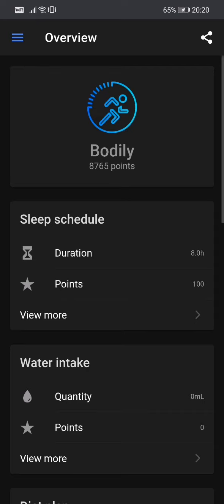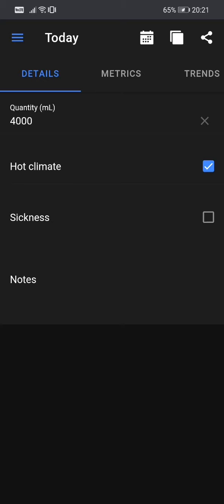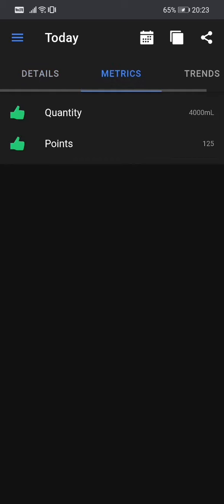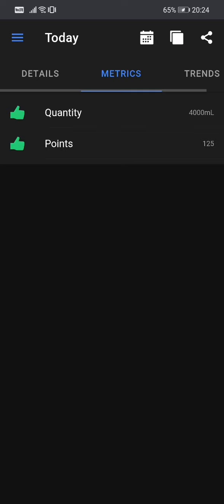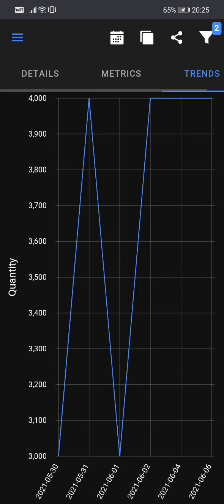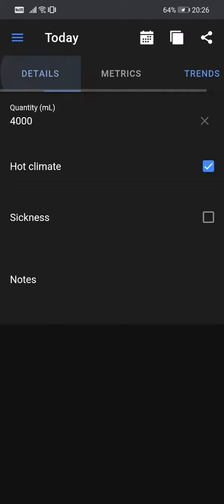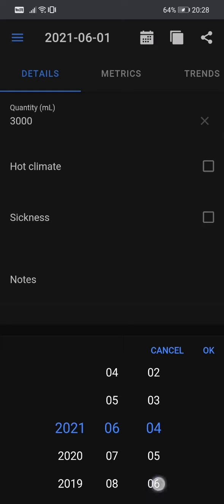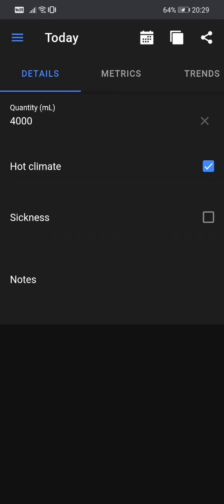Water Intake Tracking Using Bodily App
How to easily track your water intake using the Bodily app.